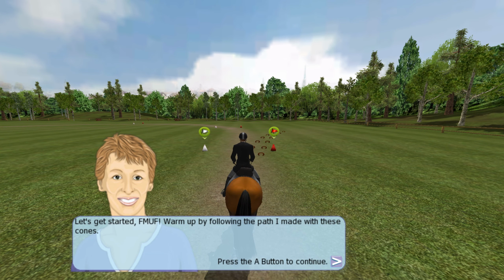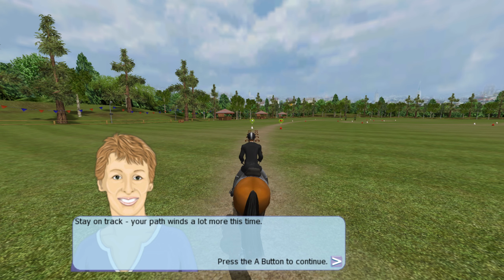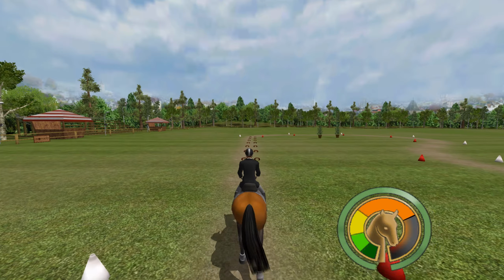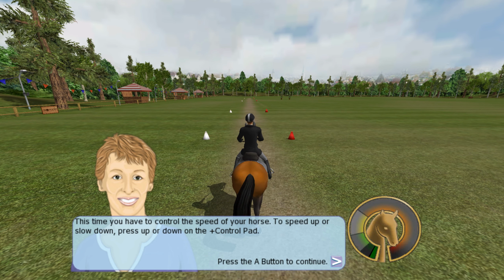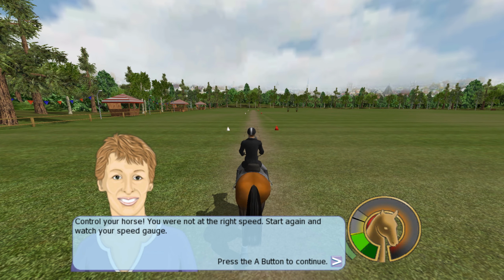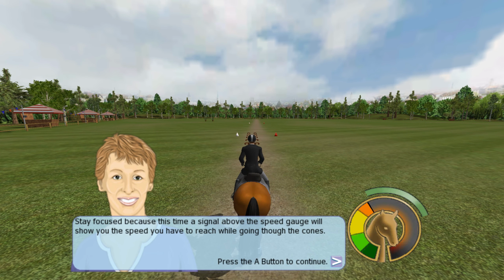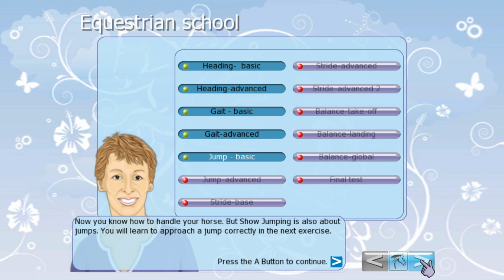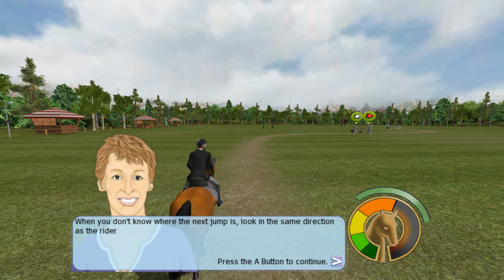Mary King's Riding School 2 (EUR) | Dolphin Emulator 5.0-12528 [1080p HD] | Nintendo Wii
Dolphin 5.0 (dev build 12528) Mary King's Riding School 2 (Europe) Nintendo Wii in 1080p HD.

The Dolphin emulator is officially available for Windows, Mac, Android, and Linux.

I'm starting in on testing out North American, European, and Australian only (i.e. English language only) Wii games in alphabetical order like I've done for a handful of other systems.  I'm not entirely sure if I'll be doing the entire library or not as it is quite the task... we'll see!

Showing off gameplay of Mary King's Riding School 2 (PAL) for the Nintendo Wii using the Dolphin Wii / Gamecube emulator for Windows (version 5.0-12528).  With Dolphin you can play the best Wii games, such as Mario Galaxy 1 and 2, The Legend of Zelda: The Twilight Princess, Metroid Prime 3: Corruption, Super Smash Bros. Brawl, Kirby's Return to Dream Land, New Super Mario Bros. Wii, Wii Play, and Mario Kart Wii.

PC: i7-4770 CPU, 16GB DDR3 RAM, NVIDIA GTX 970 GPU

Options - Configuration - General:
[x] Enable Dual Core (speed)
[x] JIT Recompiler (recommended)

Options - Configuration - Audio:
[x] DSP HLE Emulation (fast) -- Sometimes I'll use the the DSP LLE Recompiler if I experience audio issues with HLE
Audio Backend: XAudio2

Options - Graphics Settings - General:
Backend: Direct3D 12 -- I'll sometimes test out OpenGL if D3D has issues (or if the Dolphin Wiki recommends it)
[x] V-Sync
[x] Synchronous or Synchronous (Ubershaders) -- The ubershaders option provides for better performance on high end machines.  I sometimes use it, but a lot of the time I'll just stick with the default Synchronous option.

Options - Graphics Settings - Enhancements:
Internal Resolution: 4x Native
Anti-Aliasing: None
Anisotropic Filtering: 1x (unless otherwise noted on the Dolphin Wiki for a particular game)
[x] Scaled EFB Copy
[x] Force 24-Bit Color
[x] Disable Copy Filter
As for Per-Pixel Lighting, Force Texture Filtering, and Disable Fog, they might be needed on a game-by-game basis.  Once again, check the Dolphin Wiki for each game.

Options - Graphics Settings - Hacks:
[x] Ignore Format Changes
[x] Store EFB Copies to Texture Only
Some games will need Skip EFB Access from CPU, but it can also break others.  Check the Dolphin Wiki on a per-game basis.
Texture Cache: Fast -- Some games need this set to Safe though
[x] Fast Depth Calculation
[x] Disable Bounding Box